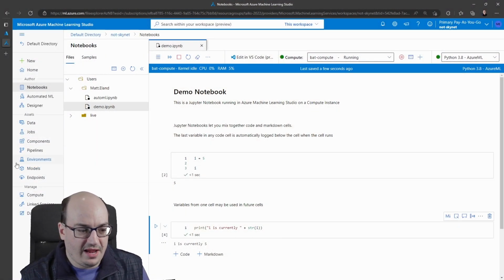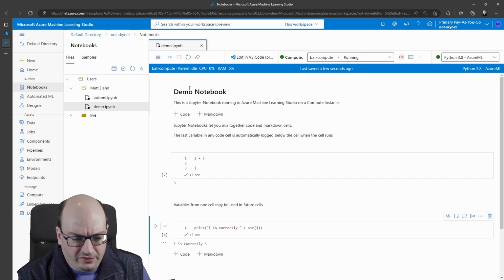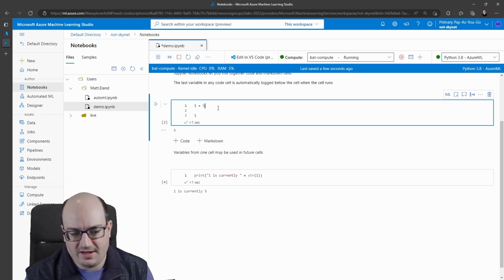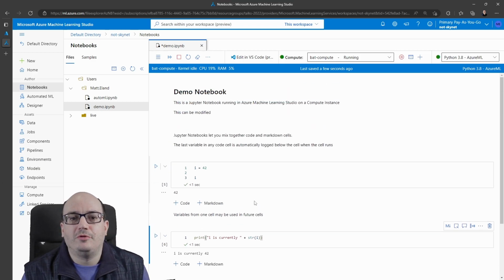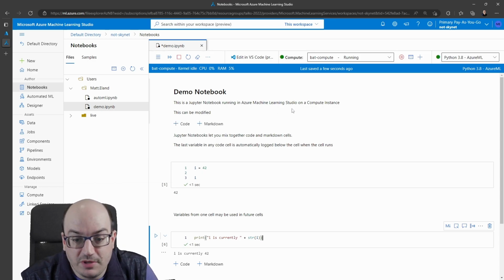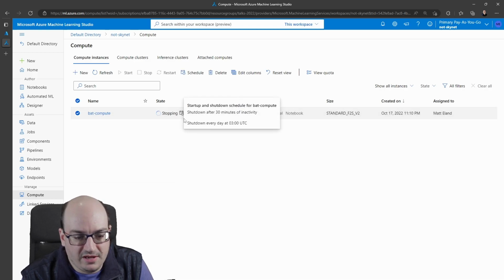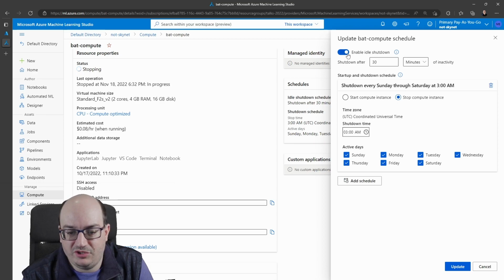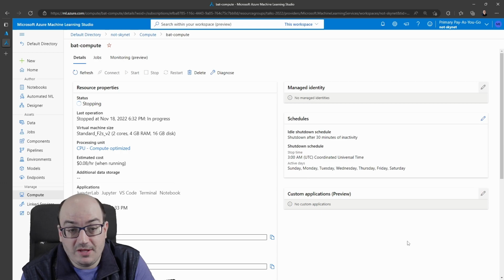Jupyter Notebooks in Azure Machine Learning Studio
Let's look at interactive data science notebooks in the Azure cloud using Jupyter Notebooks, Azure Machine Learning Studio, Python, and Compute Instances.